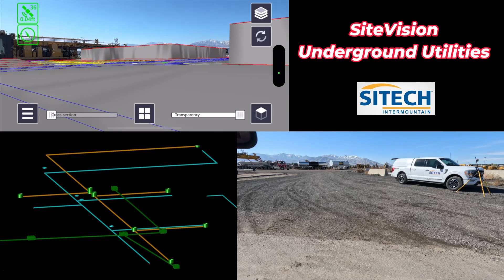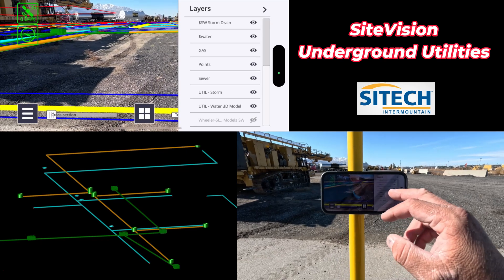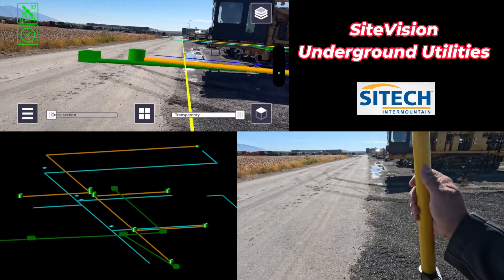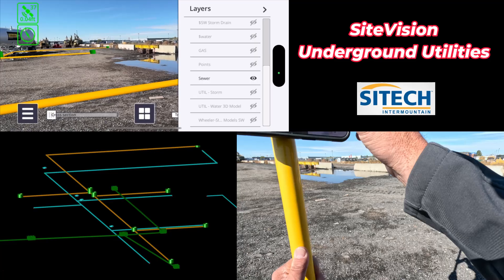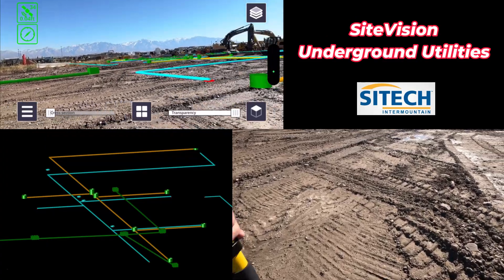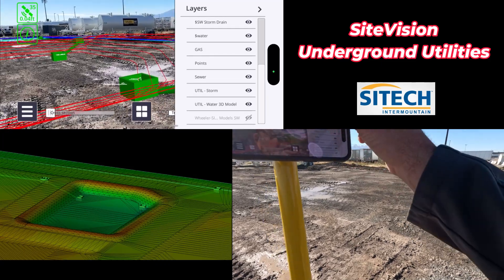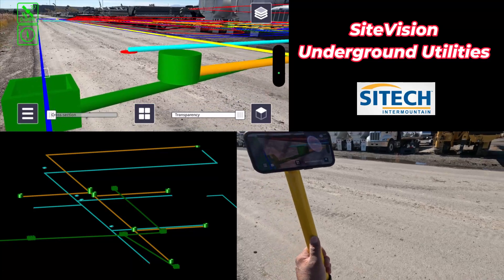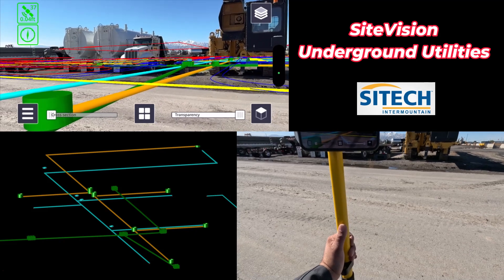SiteVision Viewing Underground Utilities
In this video, we will demonstrate how to use Trimble SiteVision to view underground utilities. SiteVision is a software application that allows you to view and analyze underground utility data. This can be helpful for a variety of tasks, such as planning new construction projects, avoiding utility strikes, and troubleshooting utility problems.

To view underground utilities with SiteVision, you will need to have the utility data in a format that SiteVision can read. This data can be obtained from a variety of sources, such as utility companies, government agencies, and private contractors.

Once you have the utility data, you can import it into SiteVision. Once the data has been imported, you can view the utilities in a variety of ways, such as in a 3D map view, in a cross-section view, and in a table view.

You can also use SiteVision to analyze the utility data. For example, you can use SiteVision to identify potential utility conflicts, to calculate the depth of utilities, and to generate reports.

We hope this is helpful! Contact via our website to learn more or purchase SiteVision

Trimble SiteVision, underground utilities, utility data, 3D map view, cross-section view, table view, utility conflicts, depth of utilities, reports, construction projects, safety, efficiency, accuracy